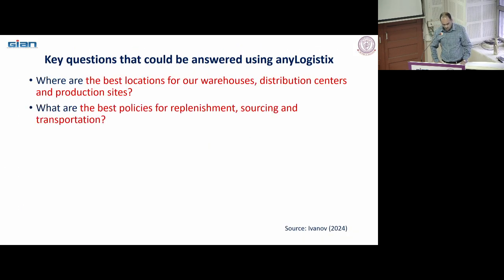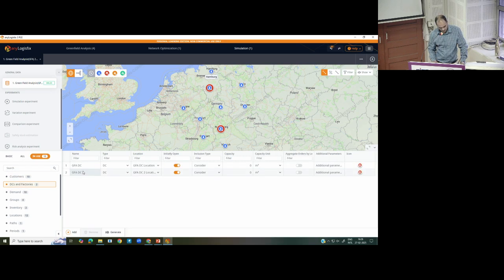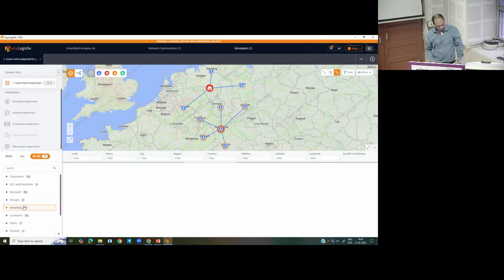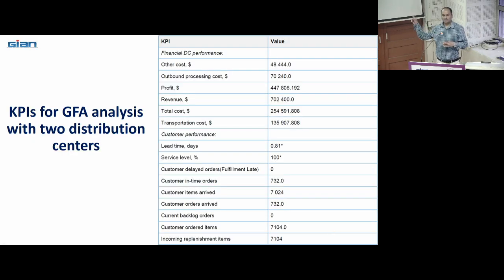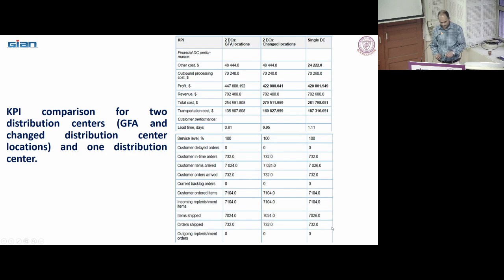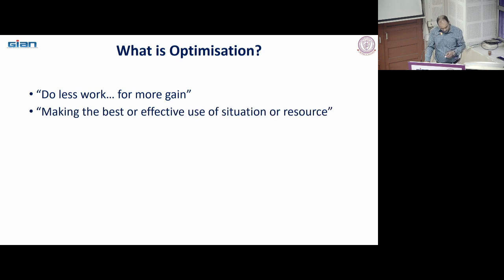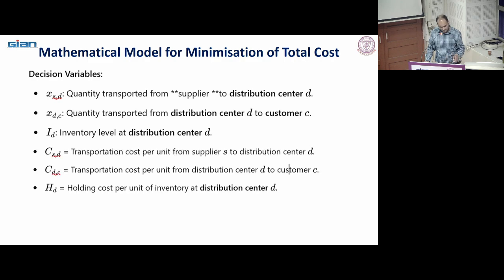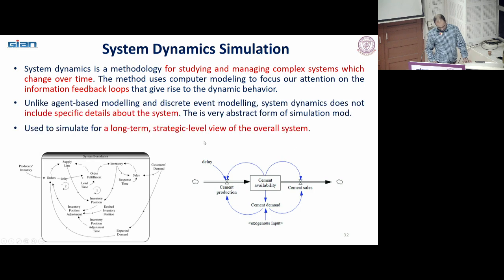L05 Optimization and SimulationTechniques for Supply Chain Analysis